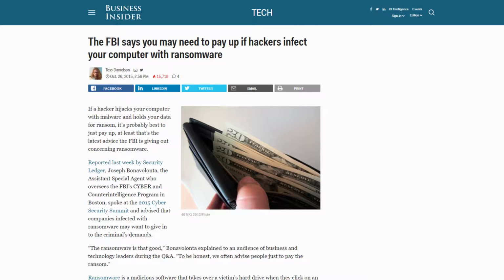Ransomware: Malware You Really Don't Want To Get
In this video I talk about Ransomware. What it is, how you can get it, how you can get rid of it (hint: you can't). The most important point of this video is that you should backup your data. It is the only way to be secure in the event you are affected by ransomware.

If you want more help, or to sign up for our email list, please

Please post any questions in the comments and I will be sure to help you out!